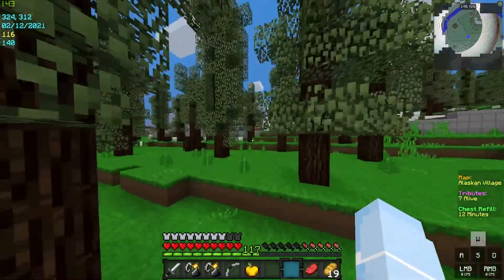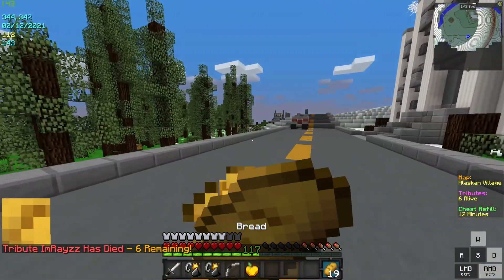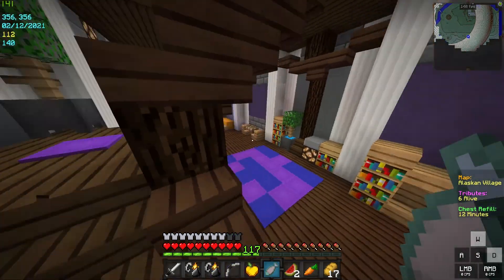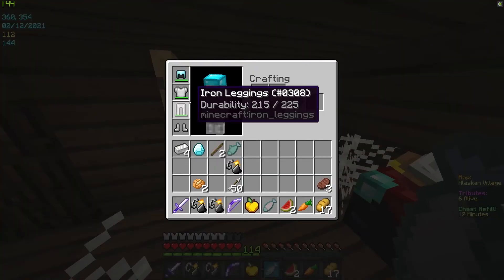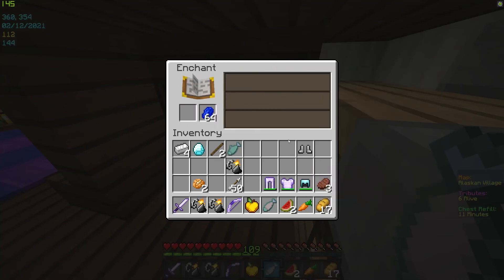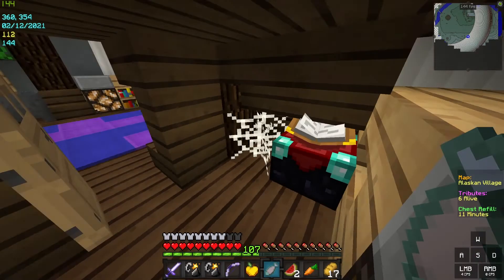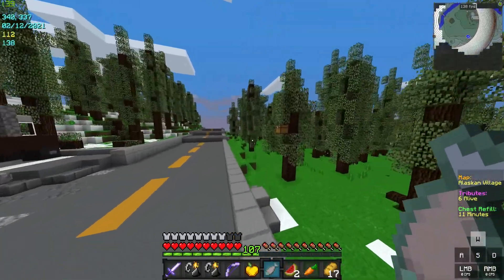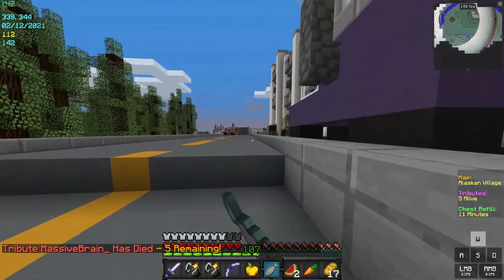normal survival games (2021)